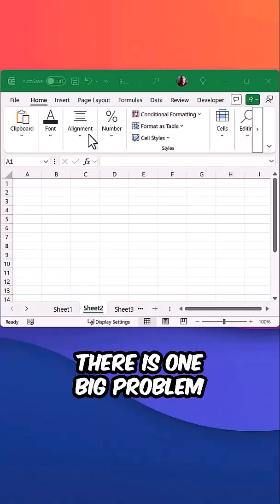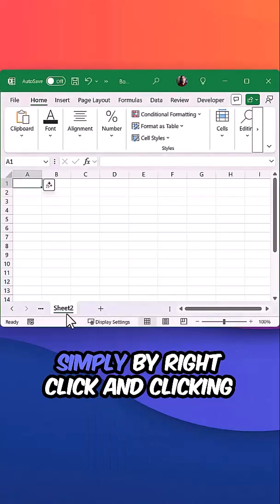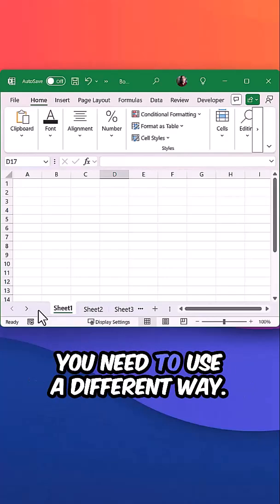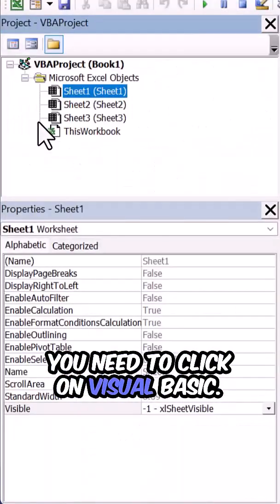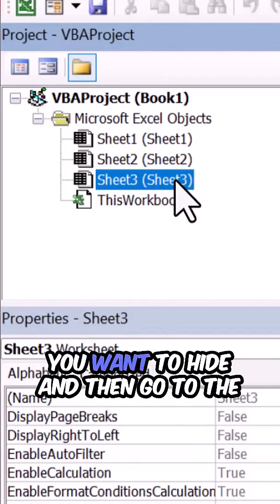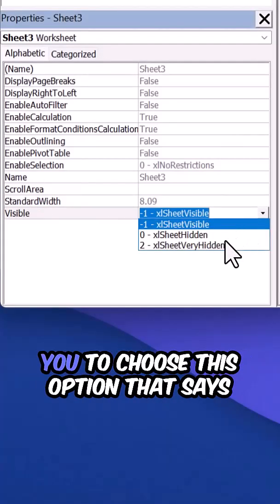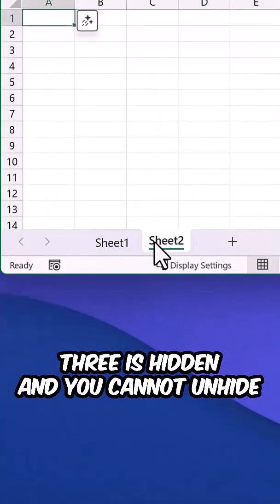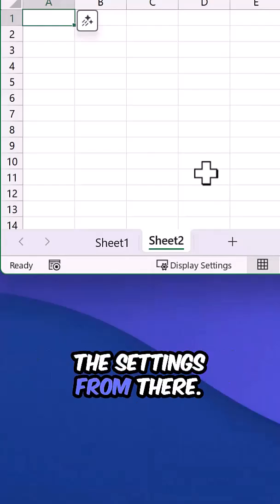Very Hidden Worksheet in Excel (Quick How To)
Hi, if you want to include AI in your WORKFLOW and to INCREASE YOUR PRODUCTIVITY by 66%, check out my premium course on ChatGPT with Excel.